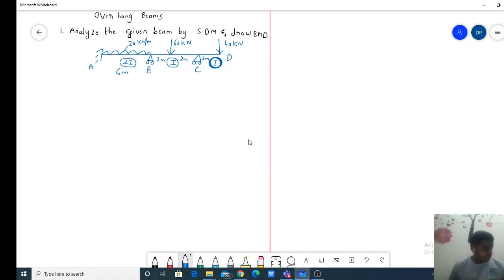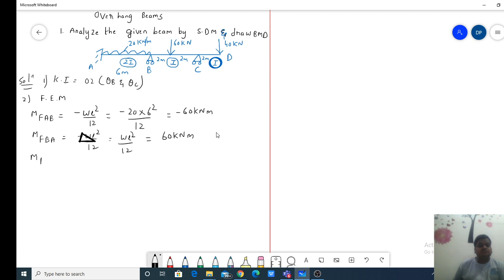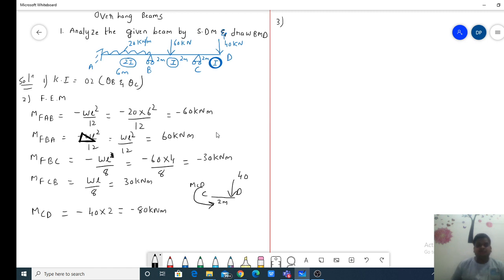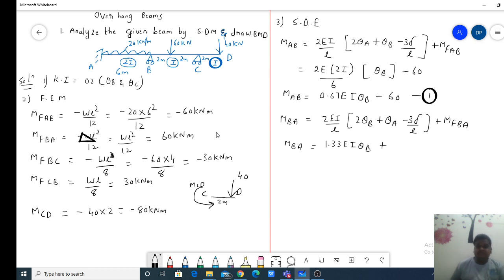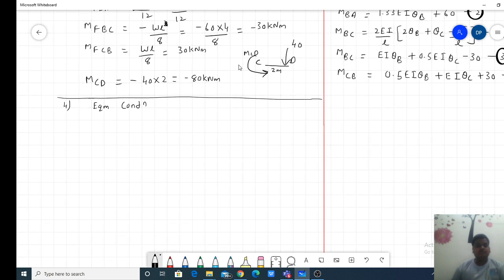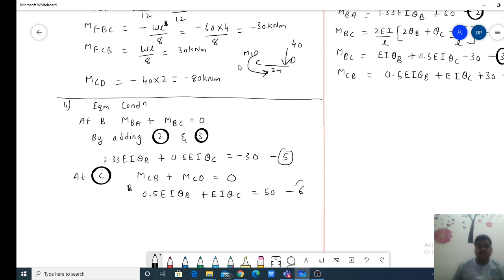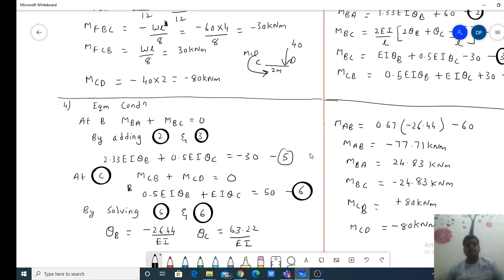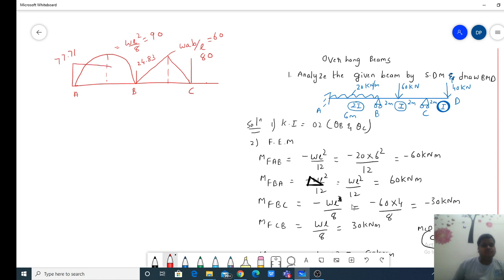Numerical 4 Slope deflection method for overhang beam